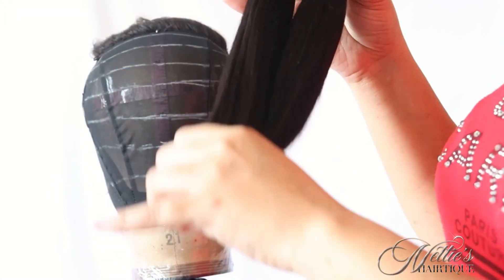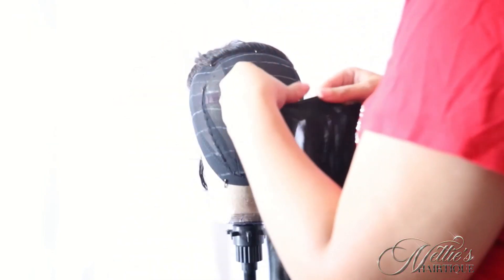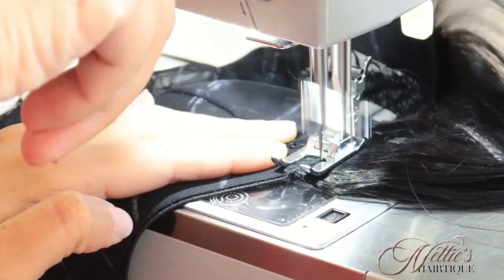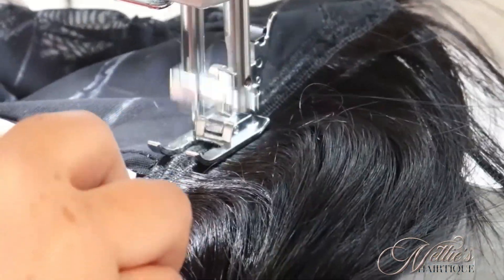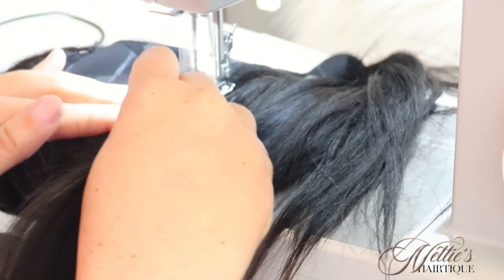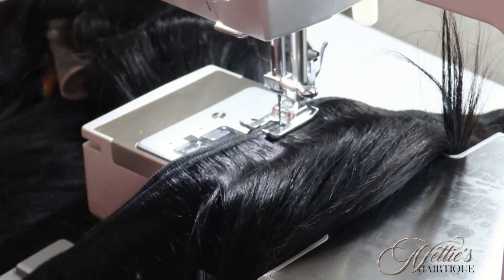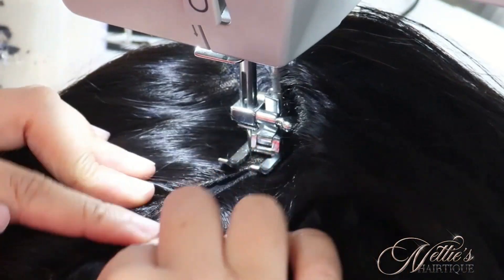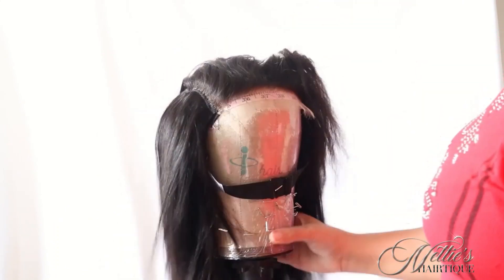MAKING A CUSTOM WIG| HOW TO DOUBLE/TRIPLE TRACKS| SEWING TRACKS TO SEWING MACHINE PT 2.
Hey everyone! Make a custom wig with me. In this vid I am doubling/tripling tracks and sewing them down to the wig cap using my Heavy Duty Sewing machine.

Products used:
Sewing machine
Open toe presser foot

About me:
Name: Nettie
Location: Brooklyn, NY
Pisces♓
Occupation: Entrepreneur/Wig maker